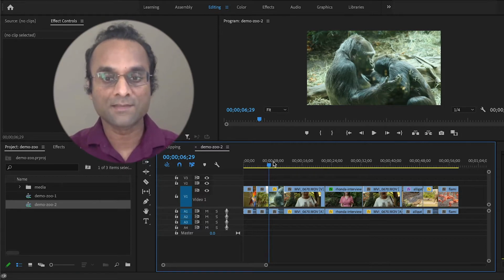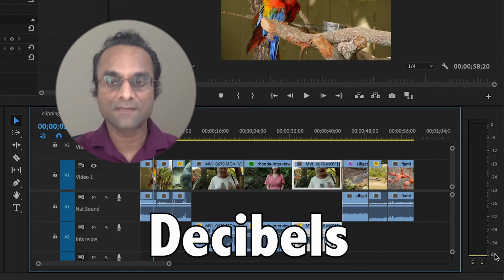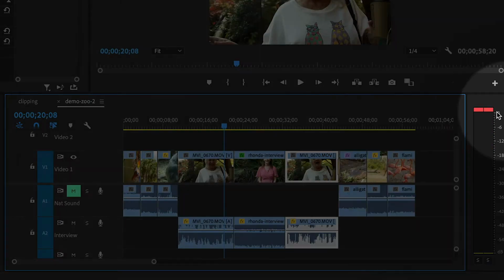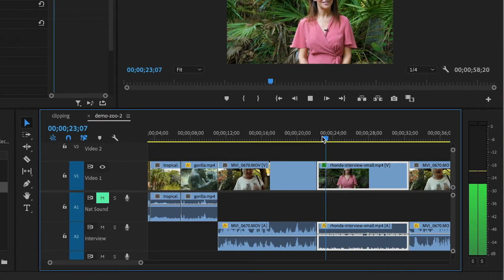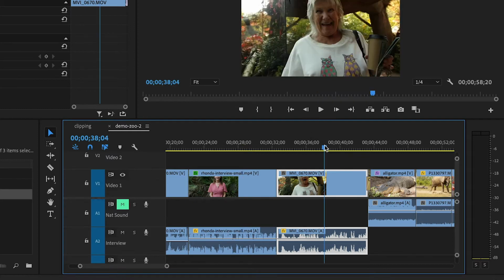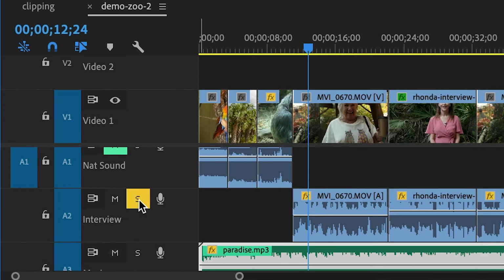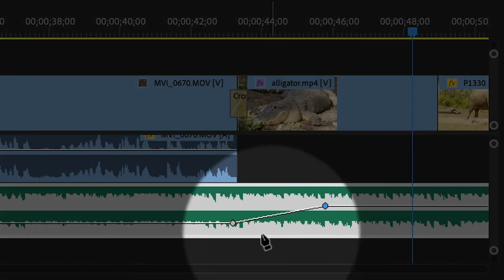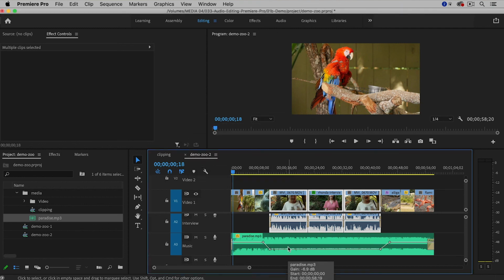AUDIO EDITING with Adobe Premiere Pro (PERFECT LEVELS Every Time!)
This Adobe Premiere Pro tutorial will you how to Edit Audio! The Web Guru is an Adobe Certified Expert and a professional filmmaker and web designer.